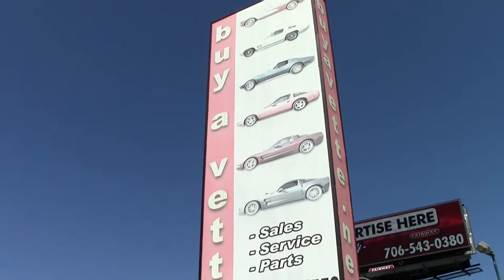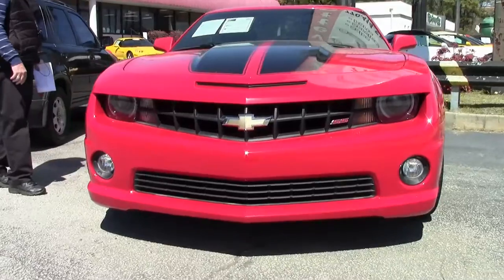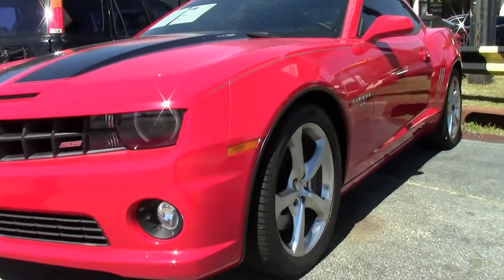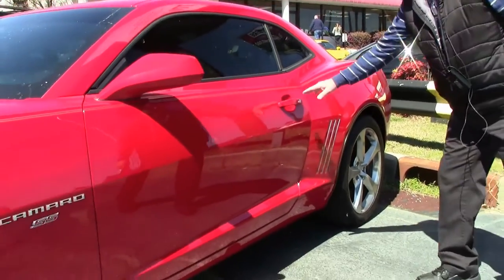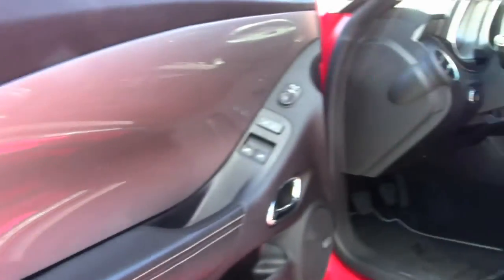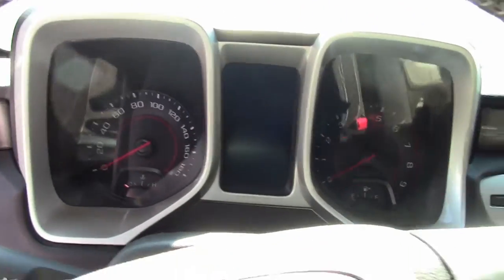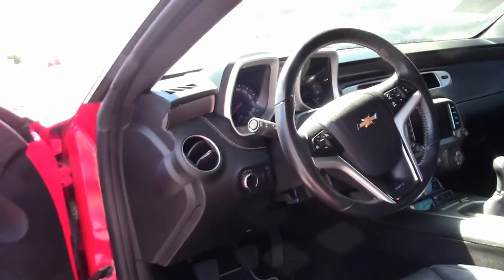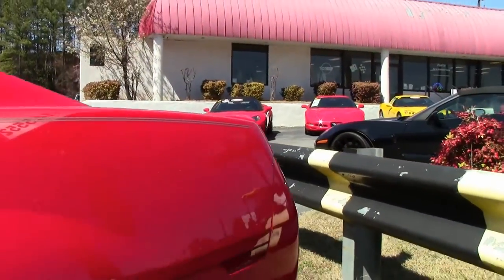2013 Chevrolet Camaro SS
2013 Chevrolet Camaro SS For Sale

Victory Red exterior, Black interior.